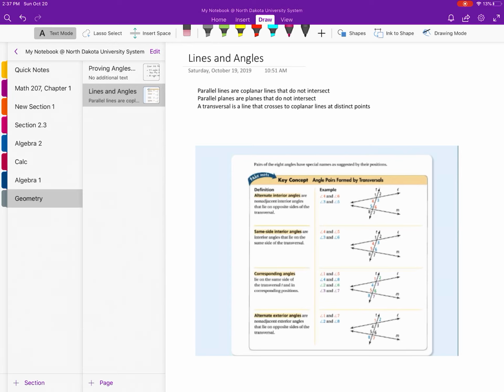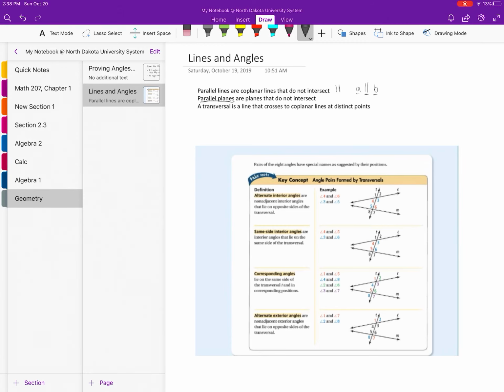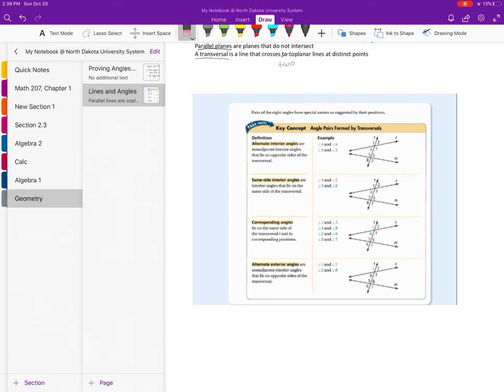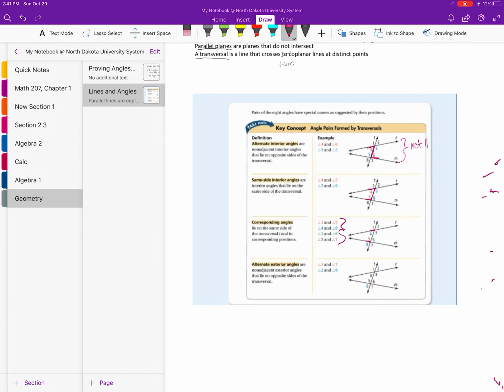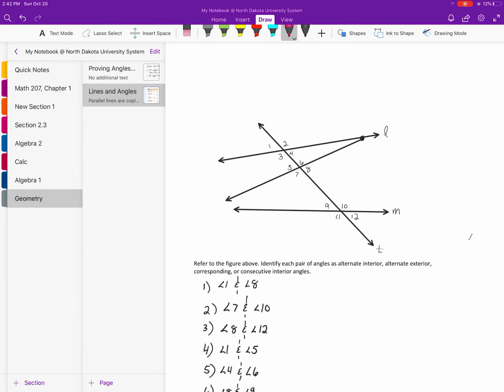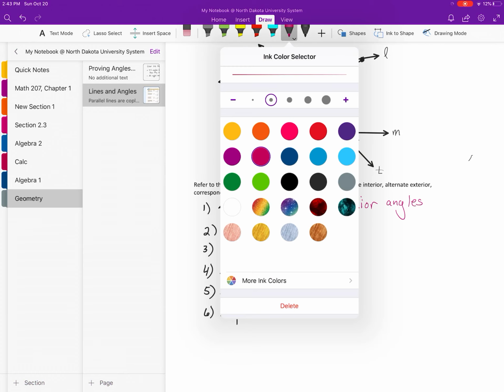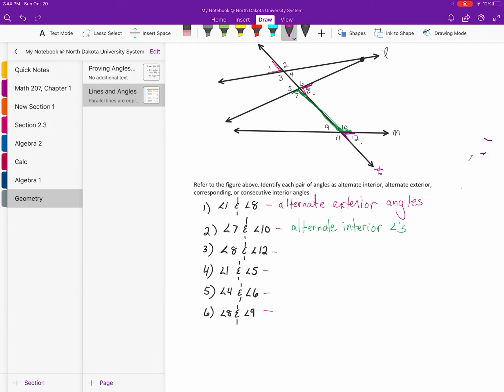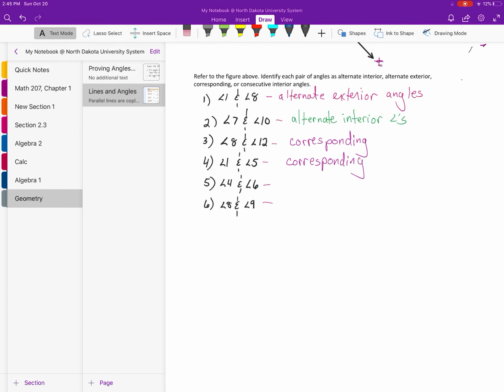Geometry - Lines and Angels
Prep for Friday